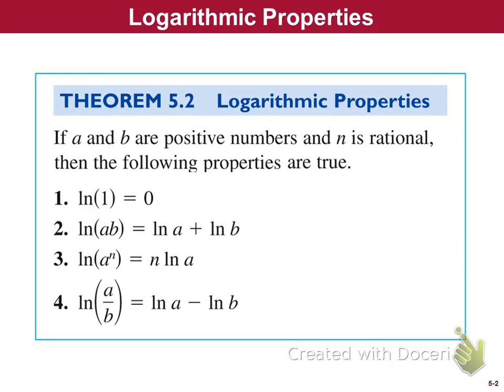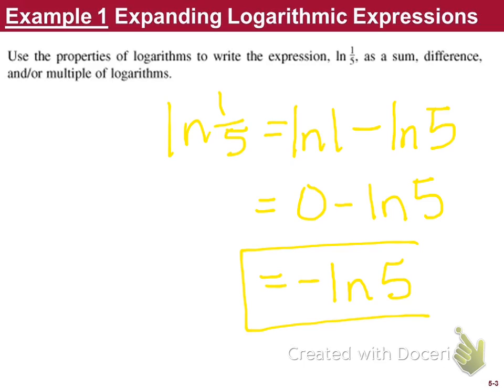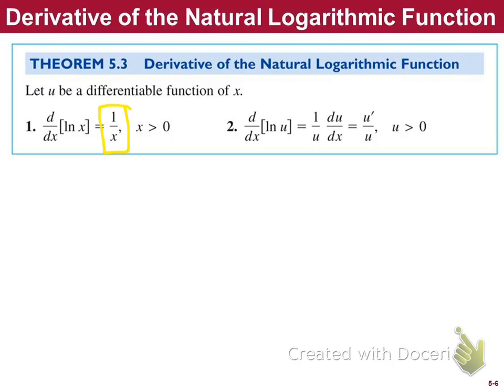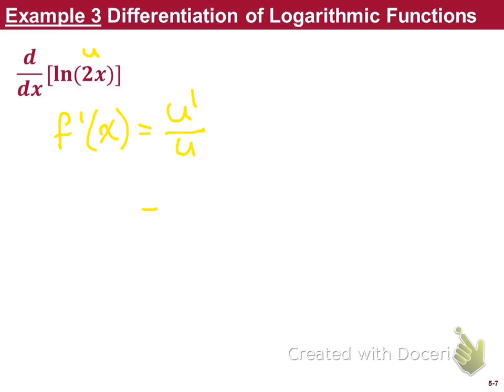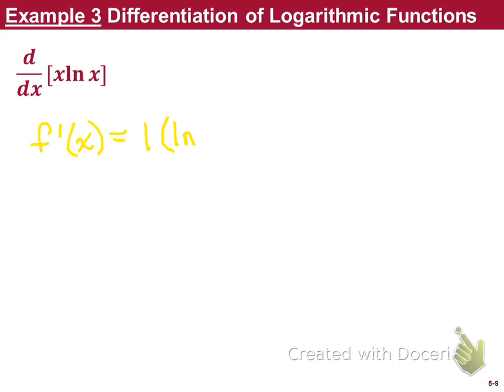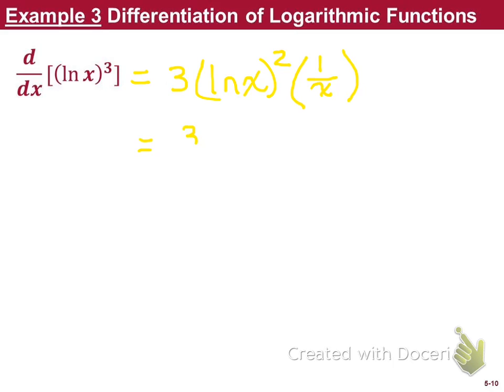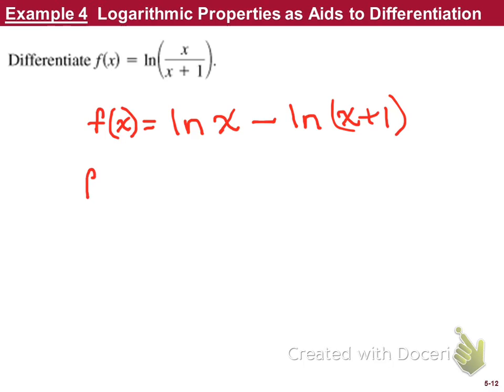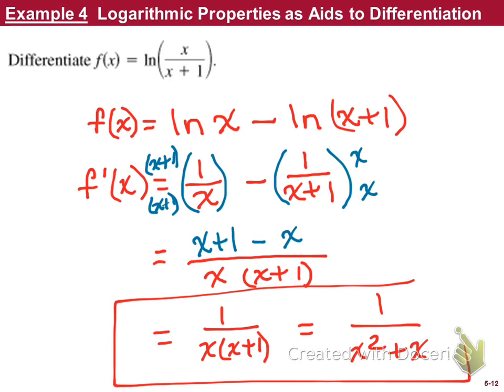Calculus - 5.1a Natural Logarithmic Functions